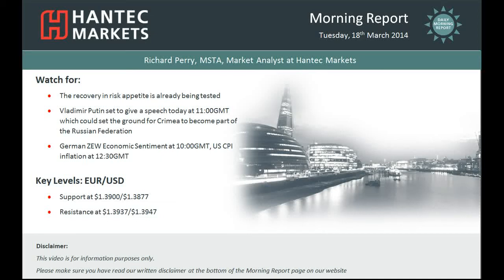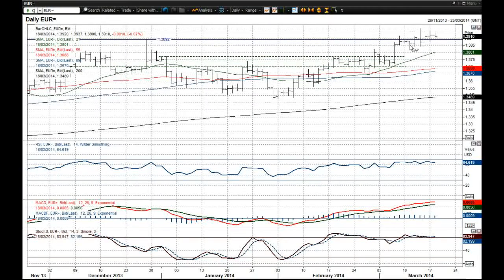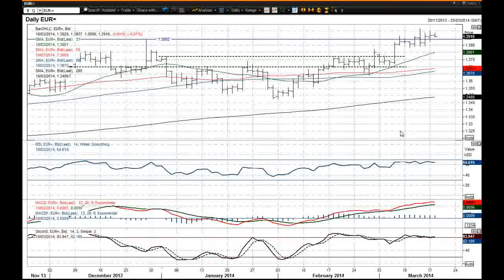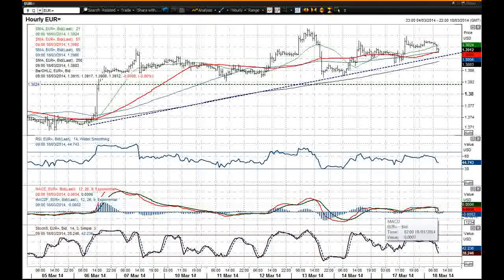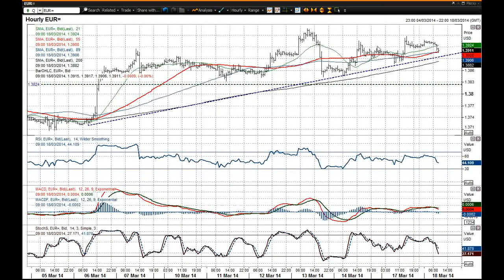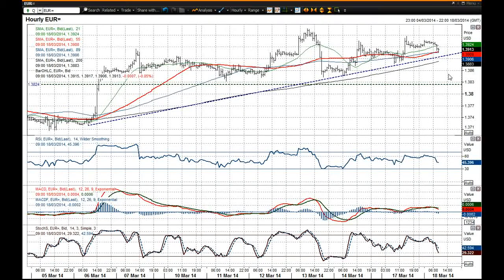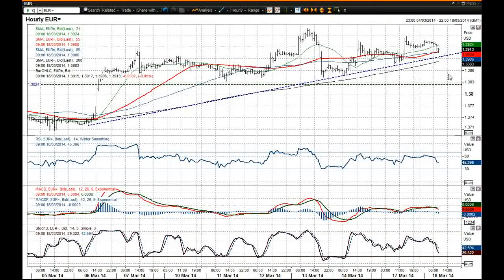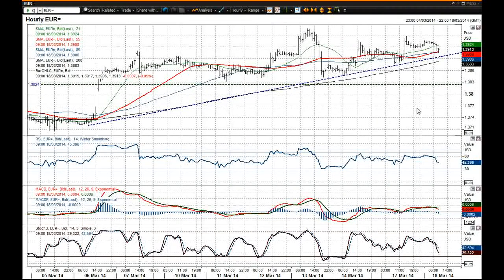EUR/USD 18/03/2014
Yesterday's improvement in risk appetite has been re-affirmed overnight in Asian trading as the Euro has found support around the old breakout high of $1.3892. Daily technical studies remain very much in positive configuration and the outlook for buying into corrections continues. The slight caveat is the daily RSI remains towards historically stretched levels (it rarely stays for too long in the high 60s before beginning to unwind at least slightly). Intraday hourly moving averages are all rising in bullish sequence, but the European traders have started to sell early in the session. I now see Friday's low at $1.3877 as the key level to be watching. A breach would take the Euro below all moving averages and resume talk of a head and shoulders top again. For now then I would see any correction into support around $1.3892 as a chance to buy.